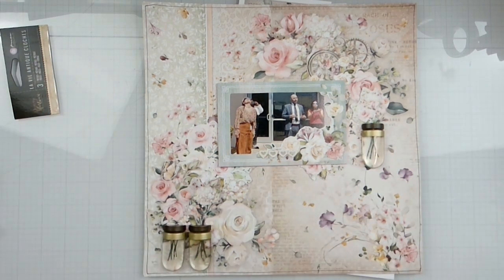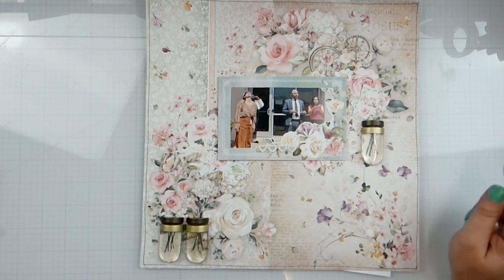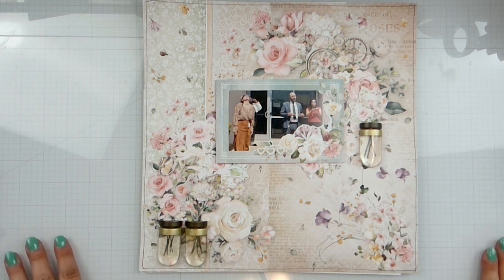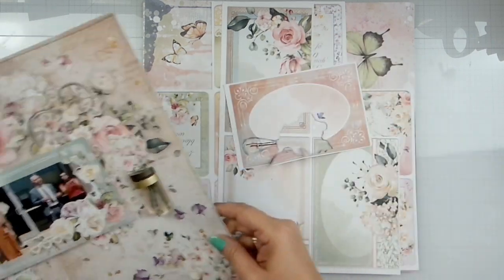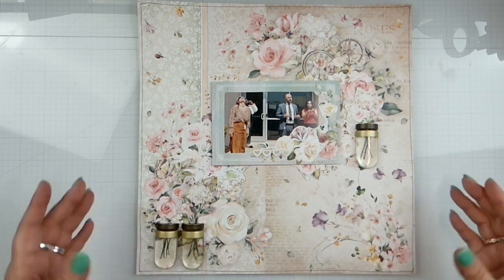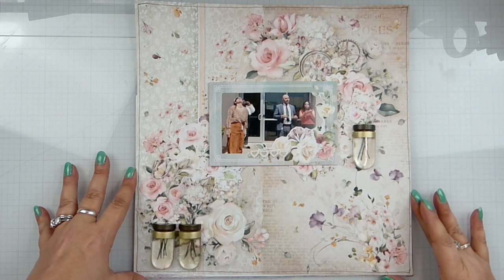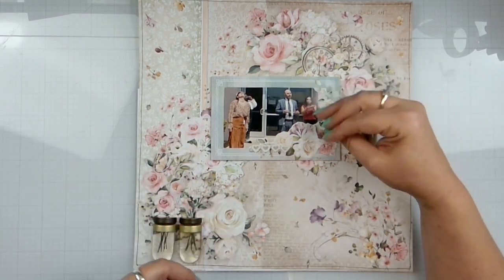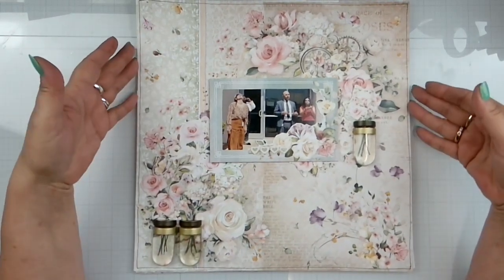Tres Jolie July DT Scrapbooking Kit